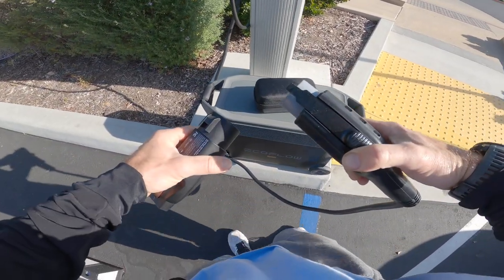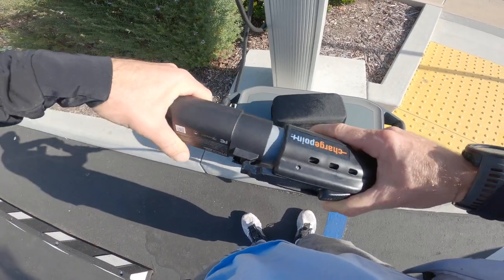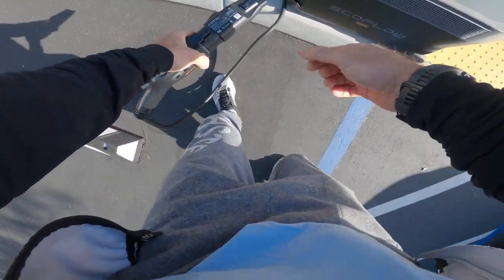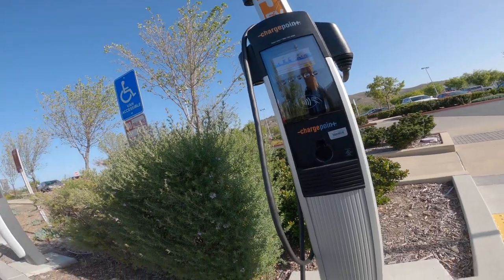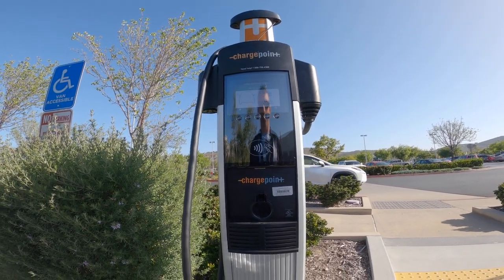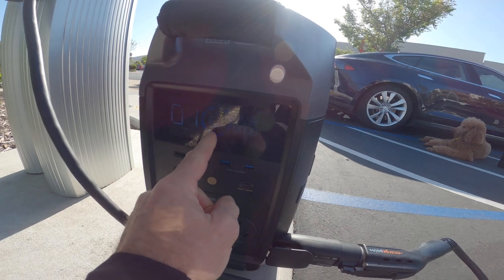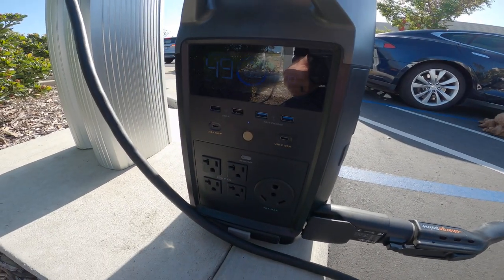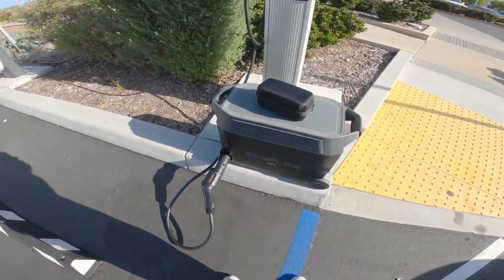How to fast-charge an EcoFlow Delta Pro "solar generator" using an EV Charging Station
How to fast-charge an EcoFlow Delta Pro power station using an ELECTRIC-VEHICLE charger!

This EcoFlow Delta has become my favorite portable power station for camping, off-grid, and emergency power.

Here's the Amazon link if you'd like to see the full specs on the EcoFlow Delta Pro:

These recommendations are based solely on my personal experience with the products and tactics. Your experience may differ depending on where your product was manufactured, how it was transported, stored, and used, and your understanding of its operation and risks.

I do not intend any of these products to be suitable for any particular purpose and make no warranties of any kind, express or implied.

None of my advice shall be construed as legal advice unless you have a written retainer agreement signed by me that is in effect.

By following this advice you agree to do so solely at your own risk.

Also, because I try to locate as many of the items that I use in my kits on Amazon so that you can just buy the items if you don't want to buy the entire kit, I have created Amazon Associates links for you to purchase directly through Amazon.

While I would prefer that you purchase my complete kits, I understand that some people only want a few of the items. This won't increase the cost to you, and it makes it a little more fair for me. I spend a ton of my free time and own money purchasing, testing, and recommending the best of these items so that you don't have to spend your time and money doing so.